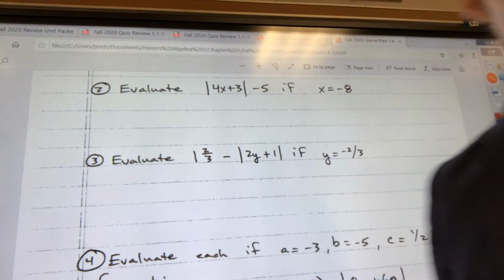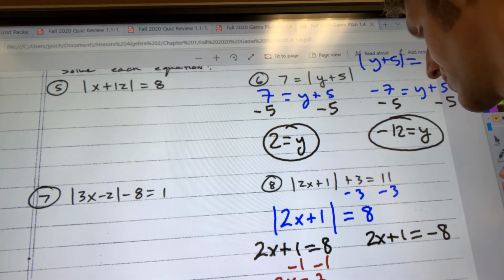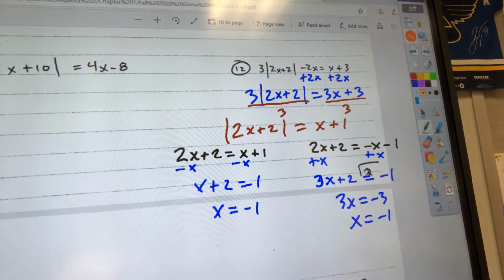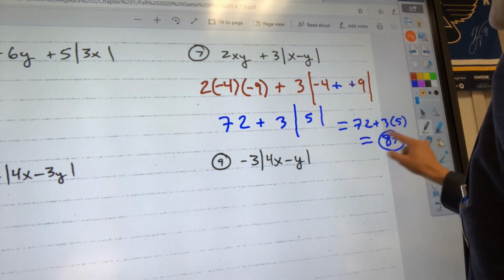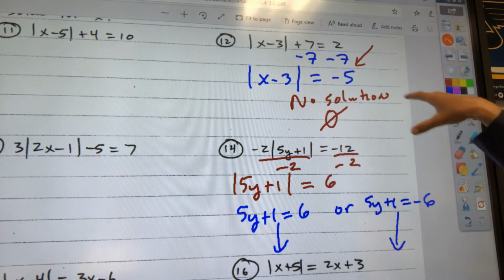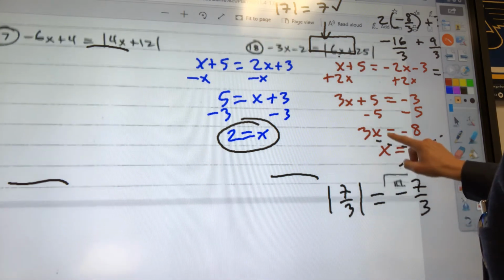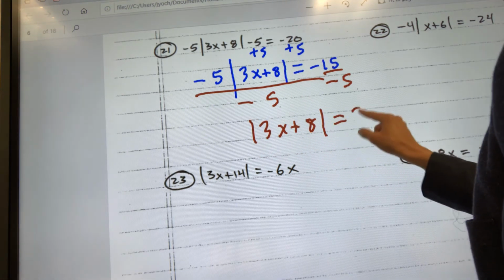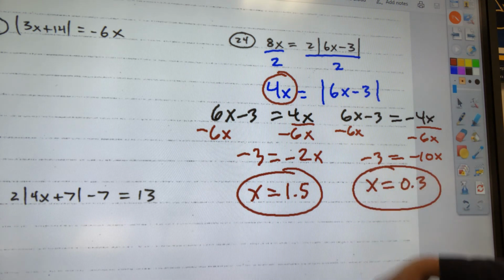Honors Algebra 2 Sect 1.4 Video 2020